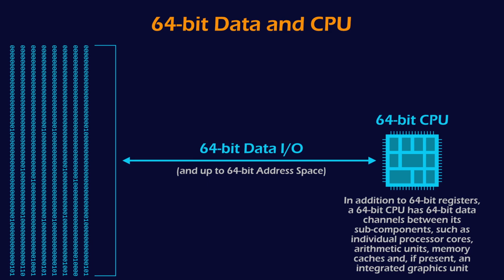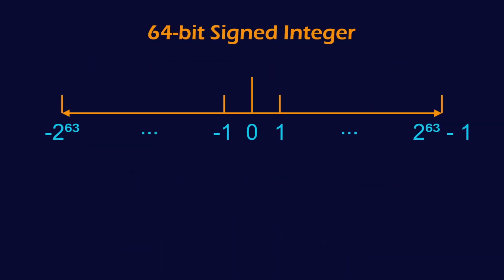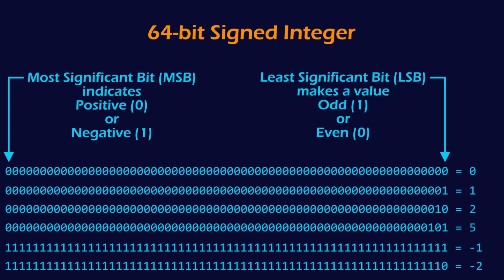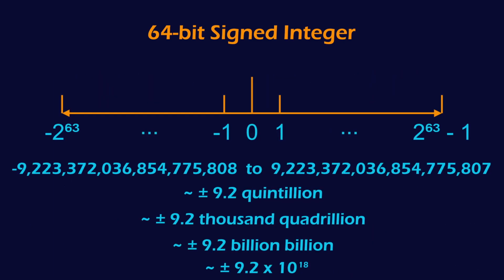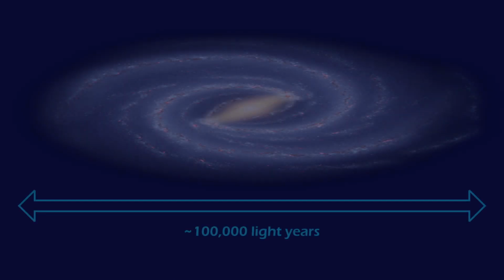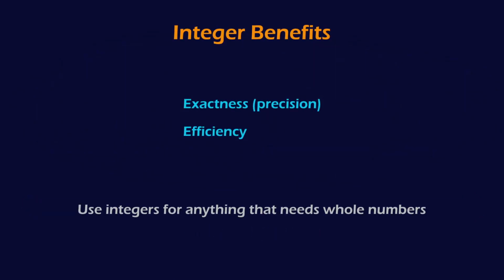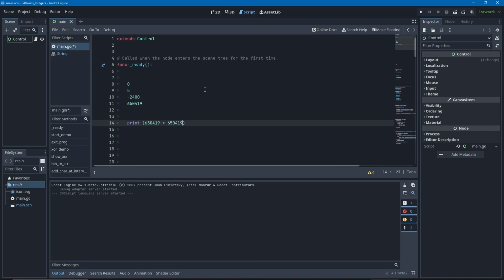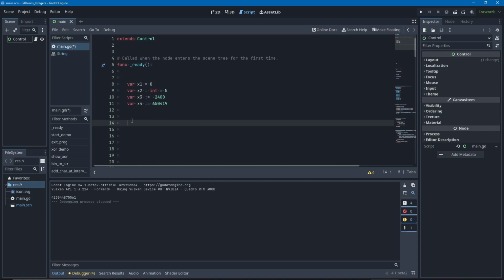Godot 4 Basics: Integers Part 1 - What and Why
This is the first of a three part tutorial series about integers (type int) in GDScript 2 for Godot 4. It covers the what and why of integers and is applicable to Godot 4.0, 4.1 and any future 4.x releases.

This first part is intended as a primer for the next two tutorials in this series, especially for anyone that is completely new to game dev and/or programming in general.

Godot 4 Basics series: Covering info I wish I had known when I started using Godot.

Image credit: Milky Way galaxy visualisation by NASA